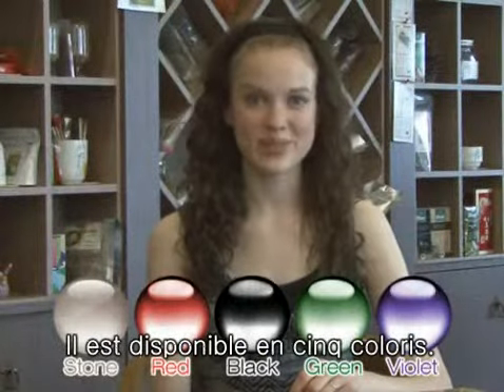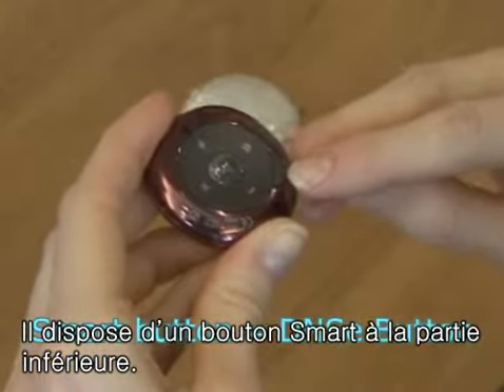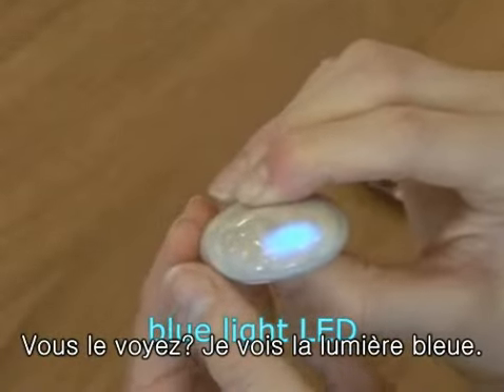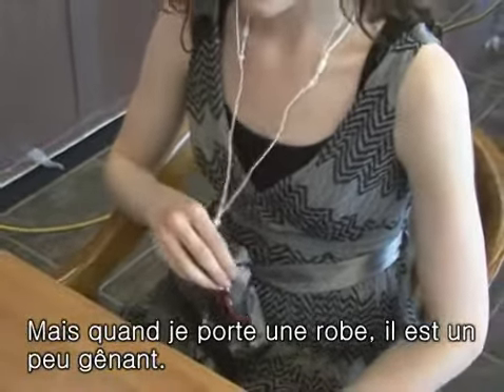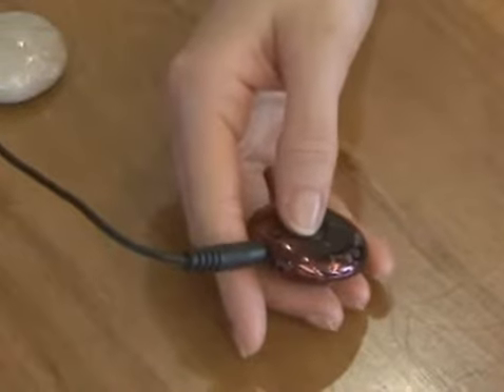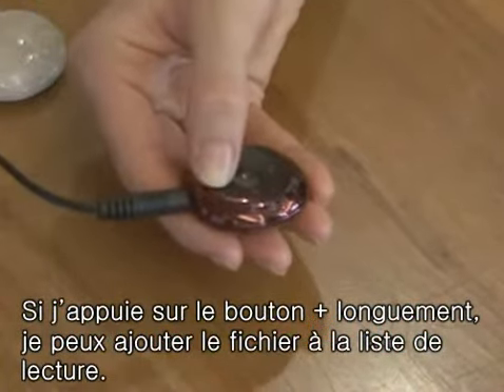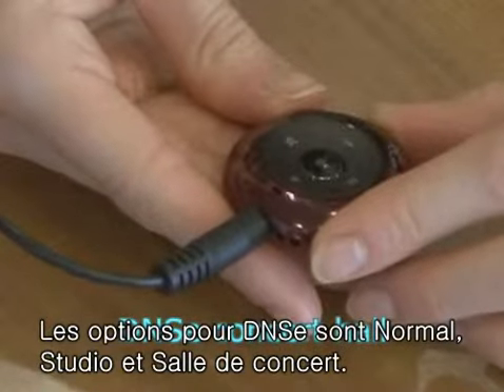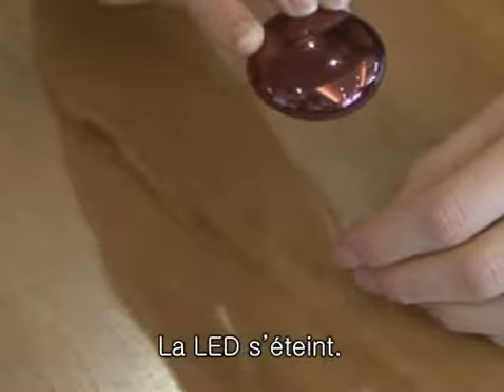review_S2 (french)